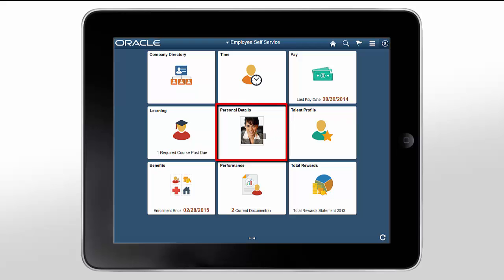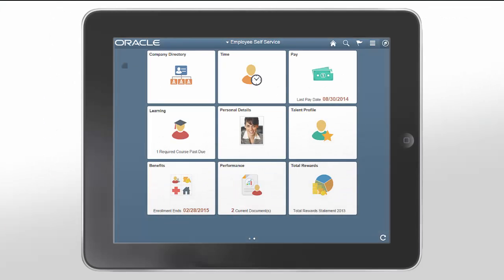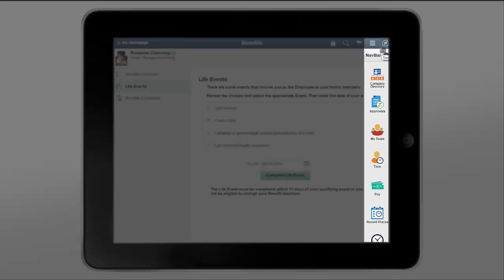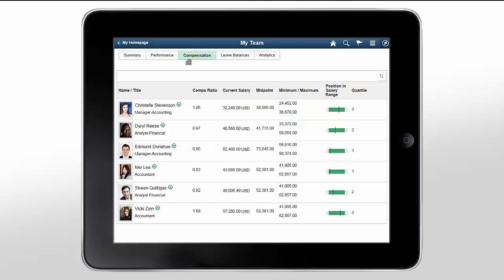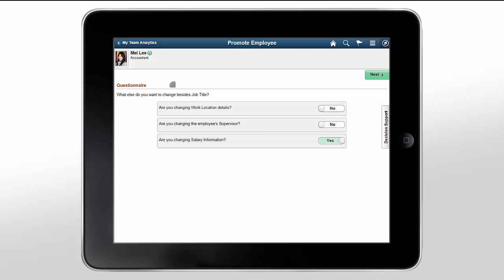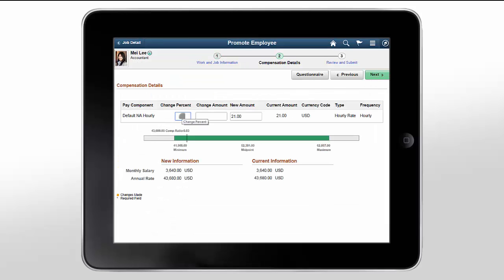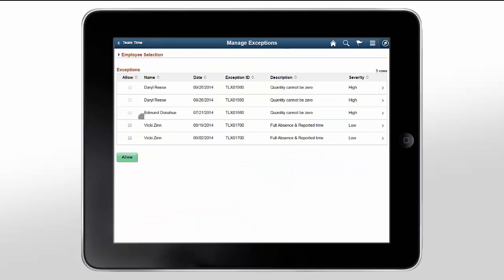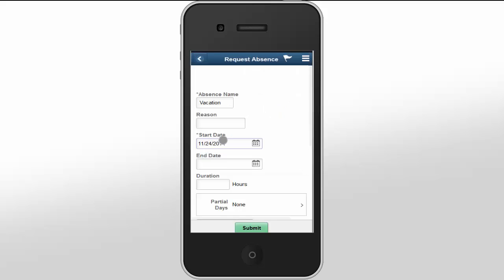PeopleSoft Fluid User Interface Experience in HCM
PeopleSoft HCM is recognized for being one of the most widely used HR systems--globally proven and reliable--and has modernized itself by adopting PeopleSoft Fluid User Interface capabilities and enabling key functionality on multiple devices.